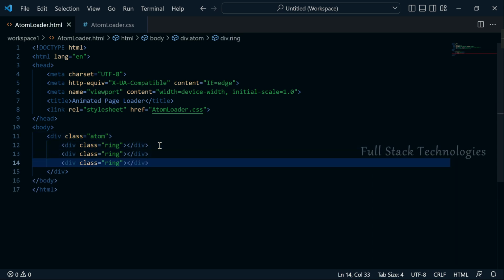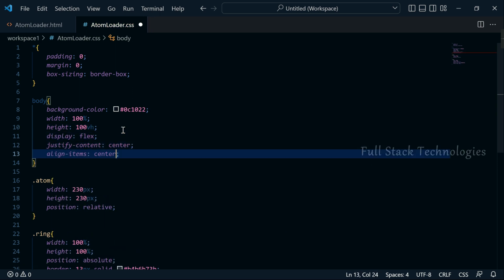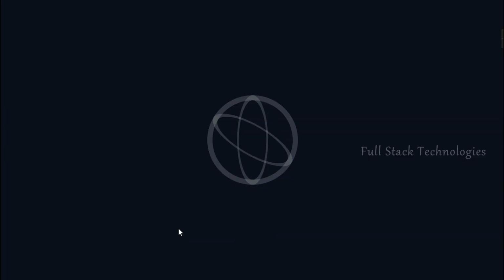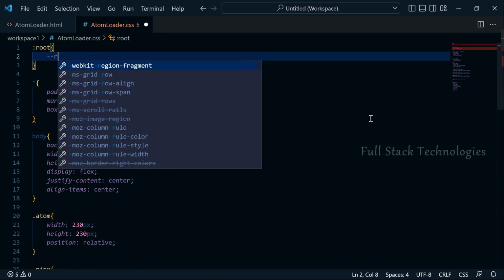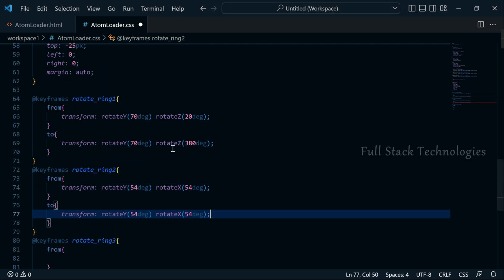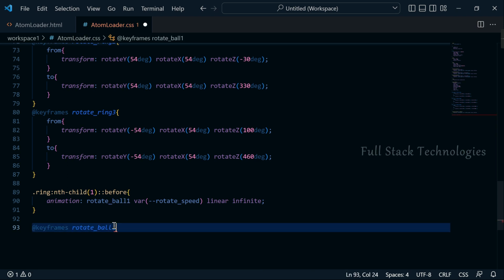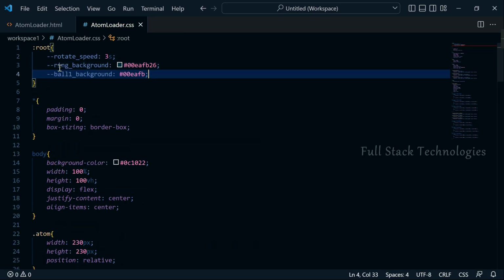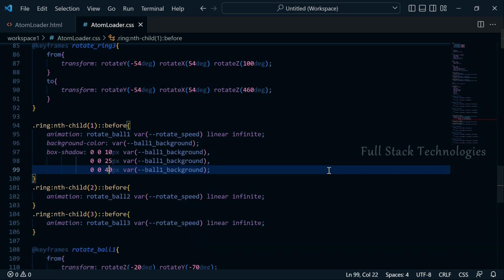Preloader CSS - Awesome Page Loading Animation CSS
This Preloader CSS Animation Tutorial shows How to Make Awesome Page Loading Animation CSS.

Create an Atom design just by using Html and CSS and make them animated.
Additionally Glowing Effect makes more elegant and attractive.

Explained in simple and easy steps, check out the video and try this Page Loader example.

What is Loading Animation CSS?
A page loader is a web page component that provides a notification to the user while the
The server is undergoing processing.

It is very helpful when a page took some seconds to load the webpage content or waiting for the http response from the server.